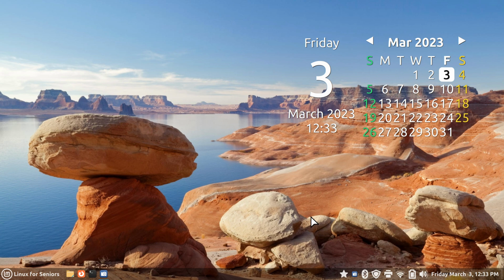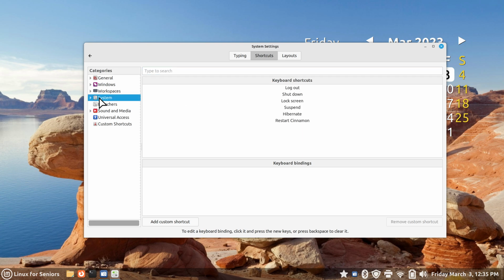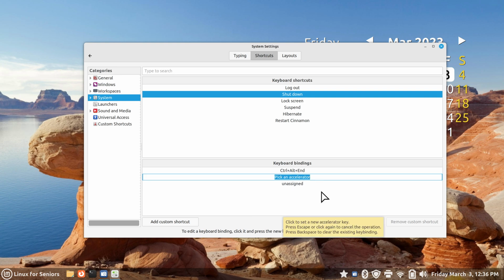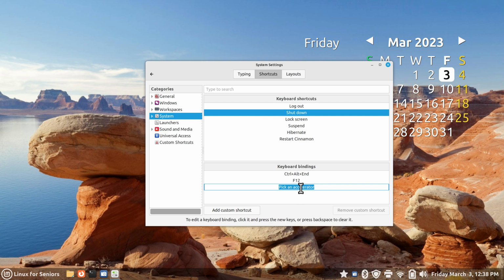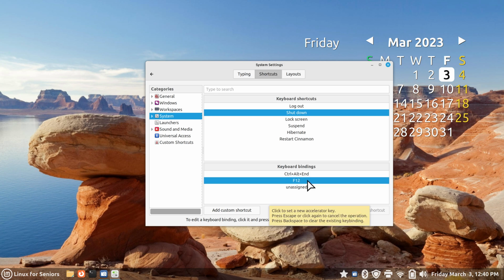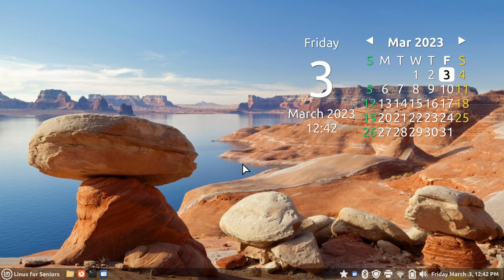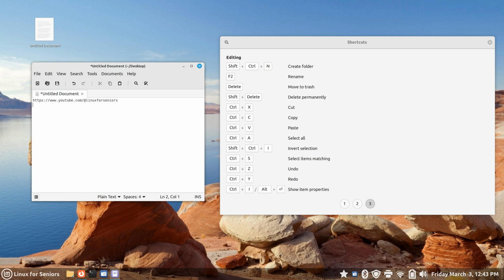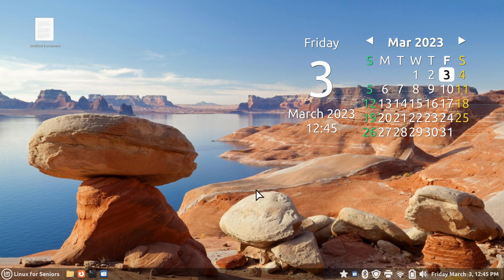Linux Mint 21.1 - Cinnamon - tips for seniors for Keyboard for assigning keys.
How to assign a keyboard key to a function in Linux Mint 21.1 Cinnamon desktop.
Recommend viewing on large screen.

0:00 - Intro to Keyboard Assignments
1:54 - System settings
2:24 - System information
2:50 - Keyboard settings
3:20 - Keyboard shortcuts
3:55 - The Shutdown dialog box
6:20 - Reference to the Shutdown function
8:51 - Restarting Cinnamon
9:45 - The F1 key for displaying keyboard common short cuts
11:10 - Tips & Sample of cut & paste functions
12:32 - The F11 key
12:08 - Subscribe to Linux for Seniors